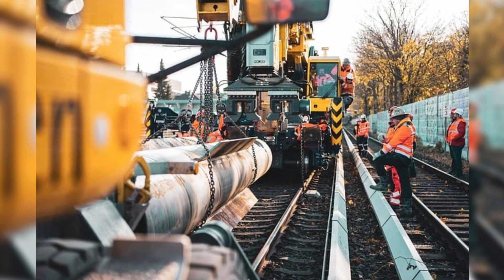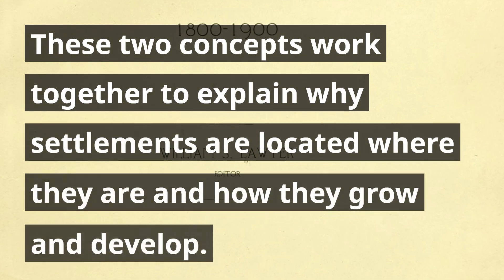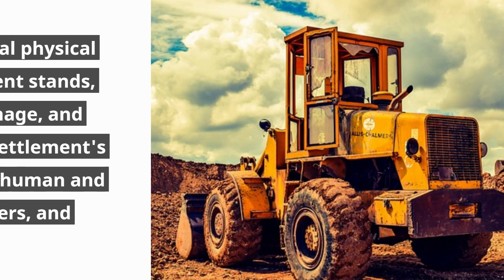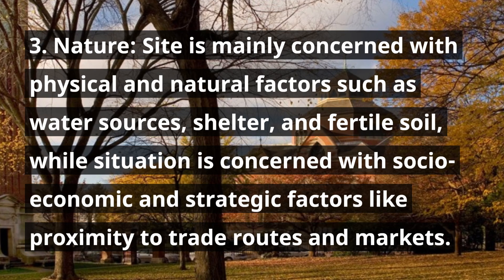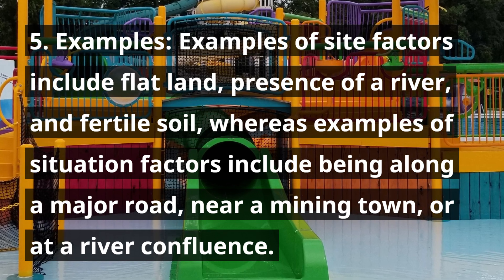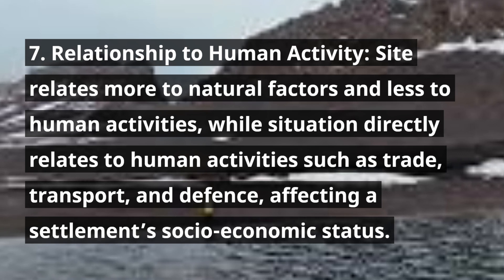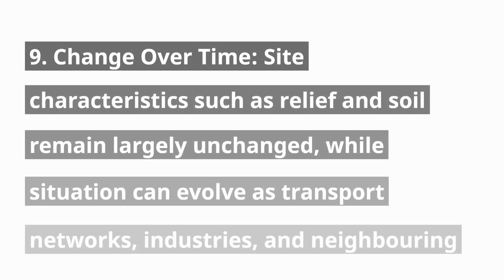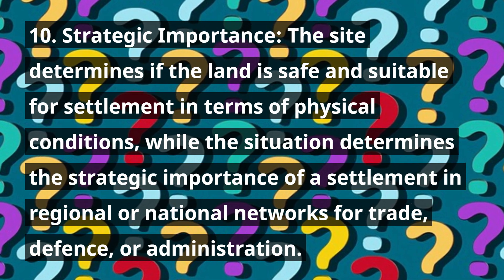10 DIFFERENCES BETWEEN SITE AND SITUATION OF SETTLEMENT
In settlement geography, two important concepts often used to describe the location and positioning of settlements are site and situation. Site refers to the actual piece of land on which a settlement is built, focusing on its physical characteristics such as relief, water supply, soil, and natural resources. On the other hand, situation refers to the location of a settlement in relation to its surrounding features such as rivers, roads, markets, and other settlements. These two concepts work together to explain why settlements are located where they are and how they grow and develop.

📌 10 Differences Between Site and Situation in Settlement
1. Definition: Site refers to the actual physical land or ground on which a settlement stands, considering factors like relief, drainage, and soil, while situation describes the settlement's location in relation to surrounding human and physical features such as roads, rivers, and neighbouring towns.

2. Focus: Site focuses on the immediate natural characteristics of the land itself where the settlement is established, whereas situation focuses on the external connections and position of the settlement within a wider area.

3. Nature: Site is mainly concerned with physical and natural factors such as water sources, shelter, and fertile soil, while situation is concerned with socio-economic and strategic factors like proximity to trade routes and markets.

4. Permanency: The site of a settlement is permanent and fixed because it describes the exact piece of land occupied, but the situation can change over time as surrounding features like roads, towns, and economic hubs develop.

5. Examples: Examples of site factors include flat land, presence of a river, and fertile soil, whereas examples of situation factors include being along a major road, near a mining town, or at a river confluence.

6. Influence on Settlement Growth: Site influences the initial establishment of a settlement since people settle where conditions are favourable for survival, while situation influences the growth, importance, and development of the settlement over time.

7. Relationship to Human Activity: Site relates more to natural factors and less to human activities, while situation directly relates to human activities such as trade, transport, and defence, affecting a settlement’s socio-economic status.

8. Impact on Settlement Function: The site can determine the type of economic activities done locally (e.g. fishing near a river), whereas the situation can determine a settlement’s role and function within a region, such as becoming a trade centre or administrative capital.

9. Change Over Time: Site characteristics such as relief and soil remain largely unchanged, while situation can evolve as transport networks, industries, and neighbouring settlements develop or decline.

10. Strategic Importance: The site determines if the land is safe and suitable for settlement in terms of physical conditions, while the situation determines the strategic importance of a settlement in regional or national networks for trade, defence, or administration.